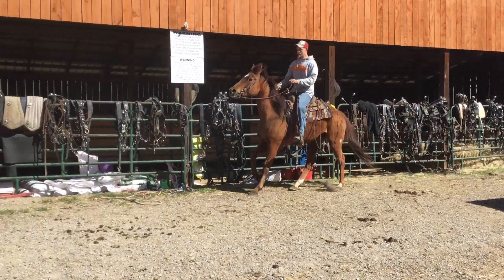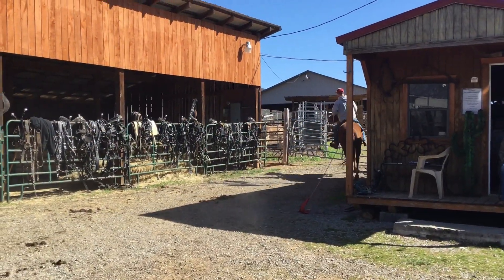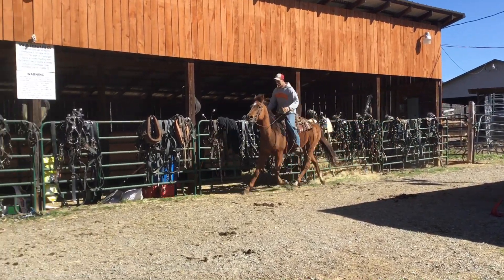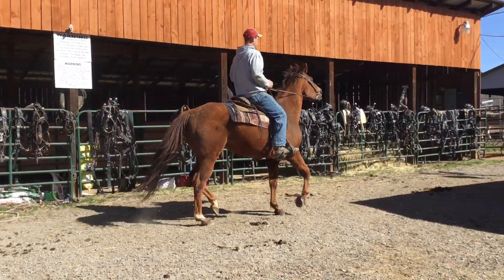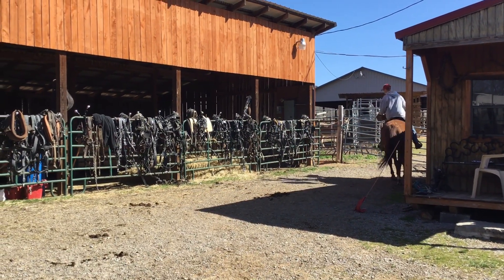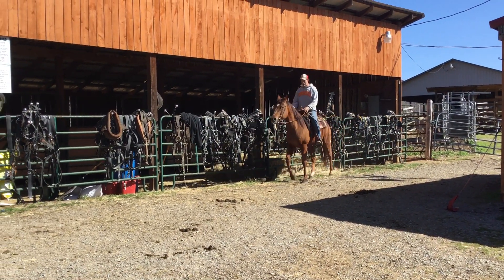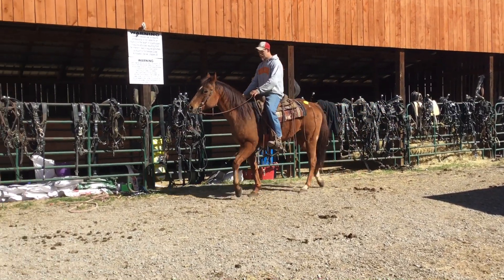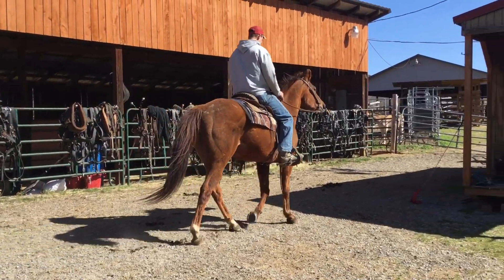Sold 1259- sorrel gelding QH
Status : ‼️AVAILABLE ‼️
Description: 14 yr
Price: $ 950
Deadline: 4/1/22